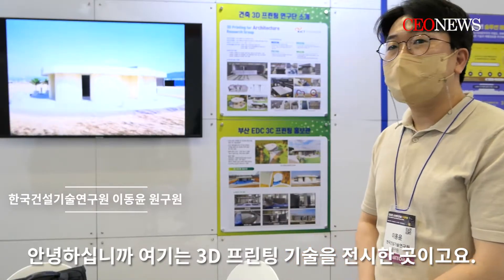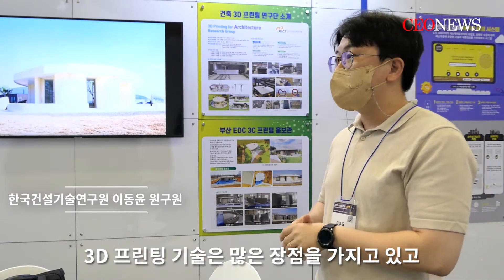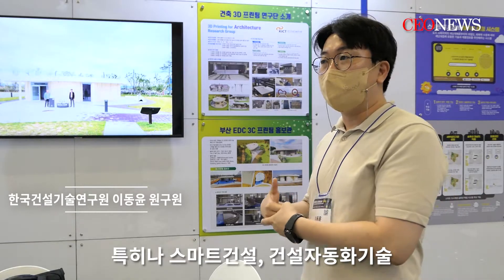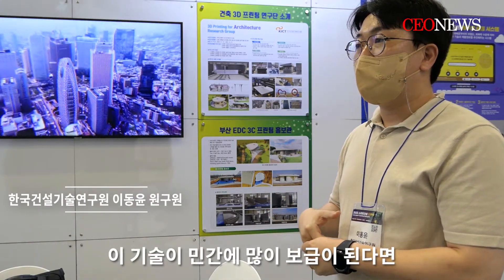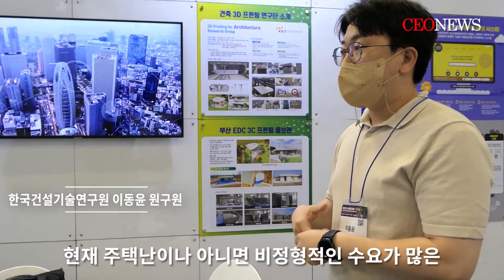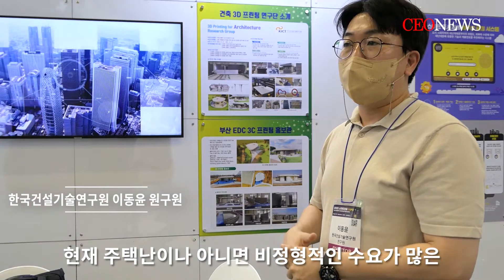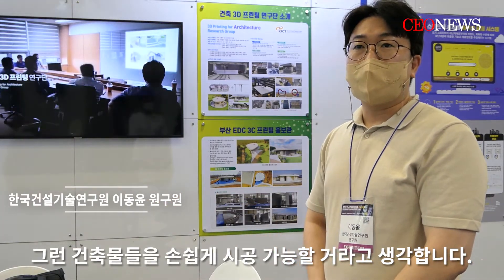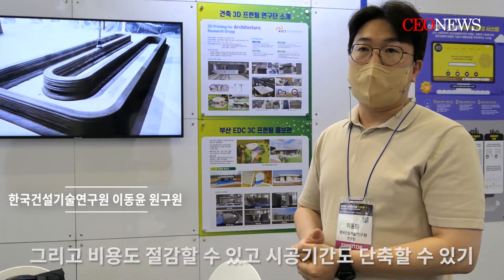미래의 건축 기술을 만나 볼 수 있었던 2022 스마트건설엑스포 현장 ｜CEONEWS TV 씨이오뉴스 TV